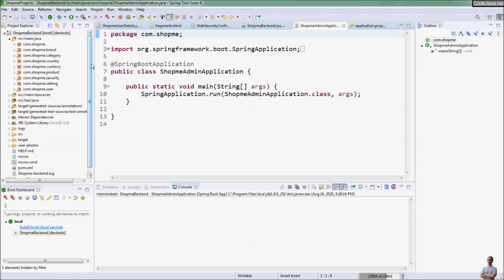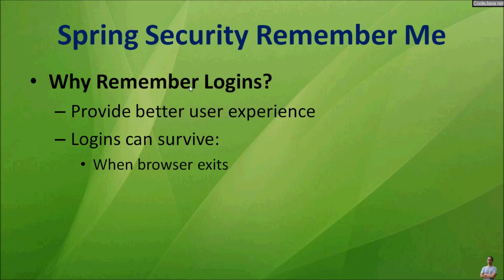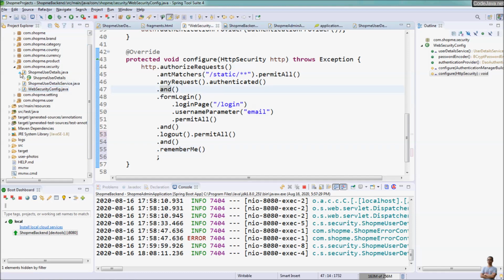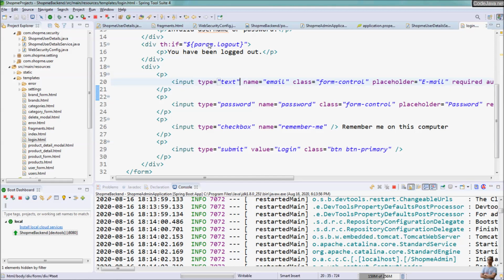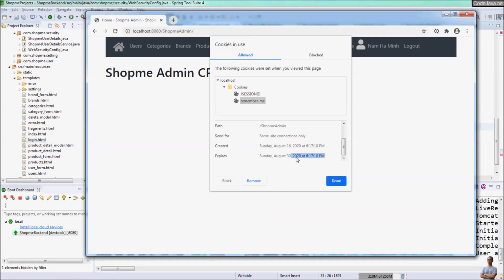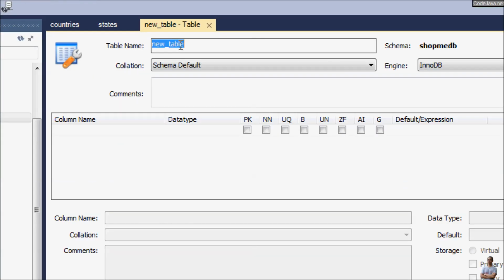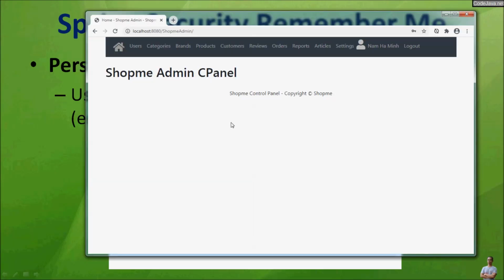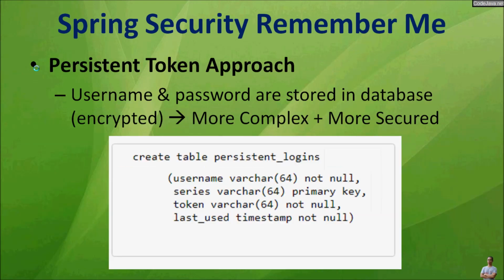Spring Security Remember Me Examples (Hash-based Token and Persistent Token)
Learn to implement Remember Me (remember login) feature for a Spring Boot application, with two approaches:
- Simple Hash-based Token Approach: using cookies only.
- Persistent Token Approach: using cookies and database (MySQL).

Suppose that you have an existing Spring Boot application with authentication (login & logout) functions already implemented - and now you want to add Remember me function to allow the users to remember logins on their computer to provide better user experience.

Key technologies:
- Spring Boot
- Spring Data JPA for the data access layer
- Spring Security for authentication and remember me support
- Thymeleaf Extras for Spring Security used in the view layer
- MySQL database

For code examples and sample project, read the written article